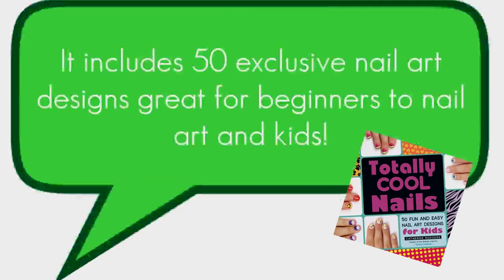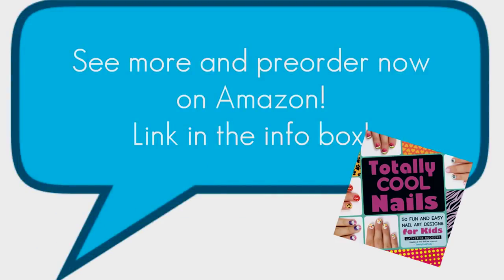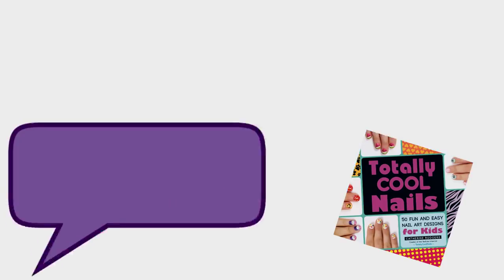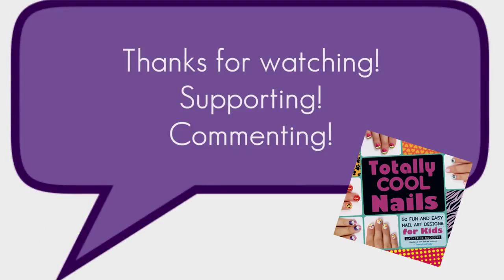Exciting Announcement!!!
Exciting Announcement!!!, Exciting Announcement!!!